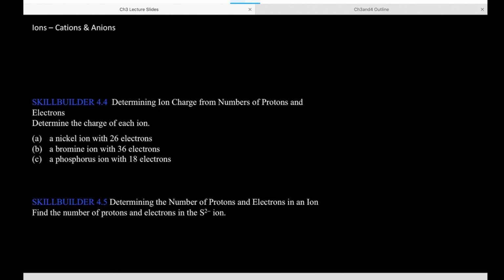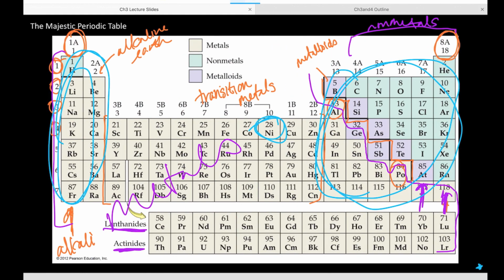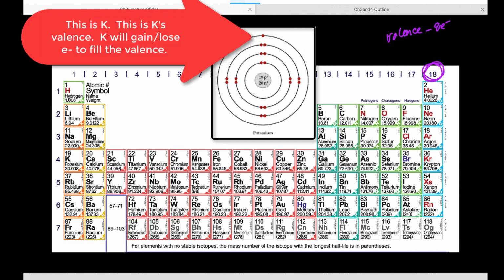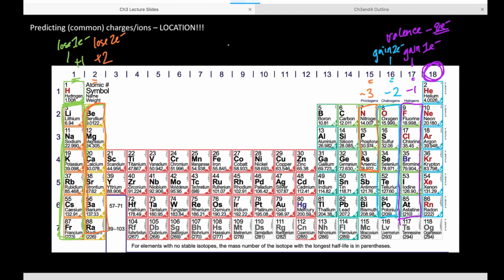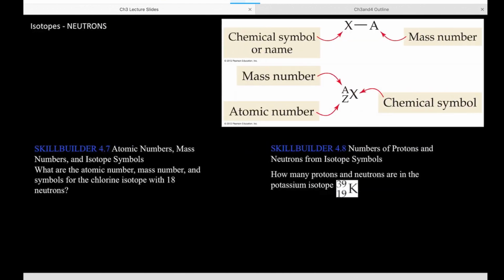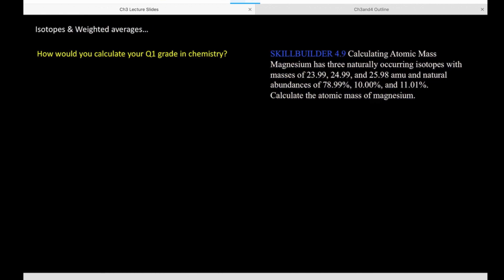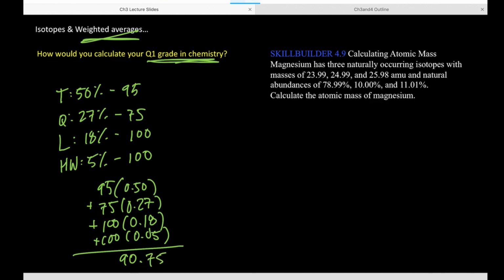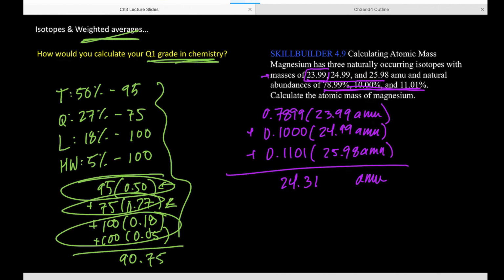Ch4 Lecture 2